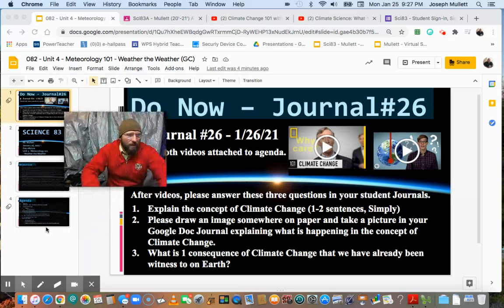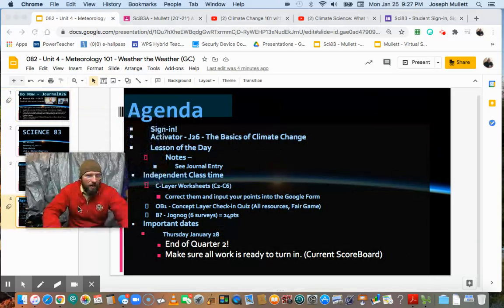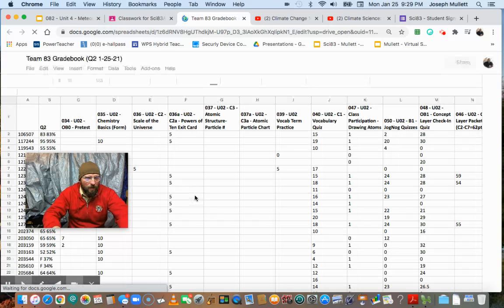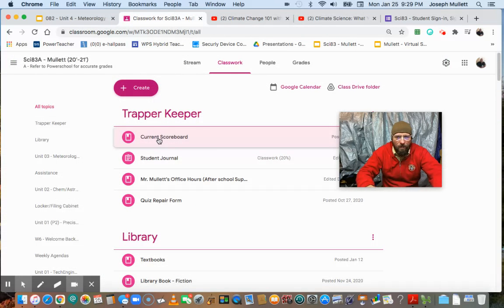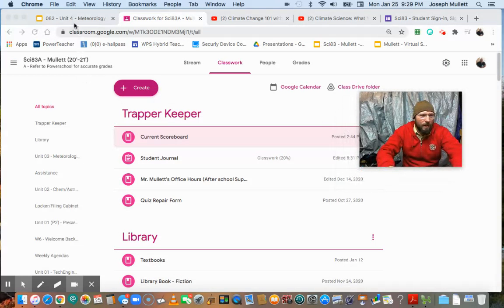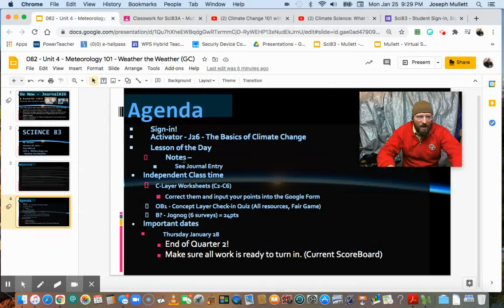Day 082 - Sci83Mullett2Students